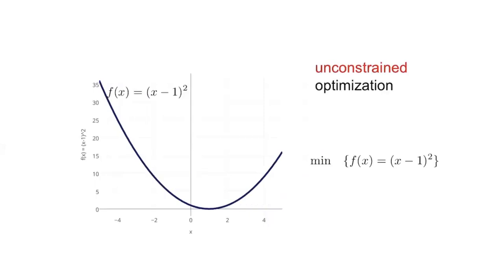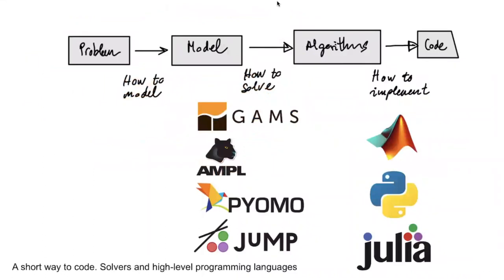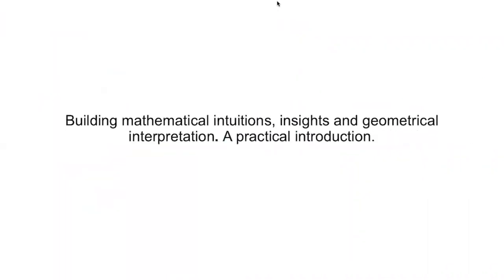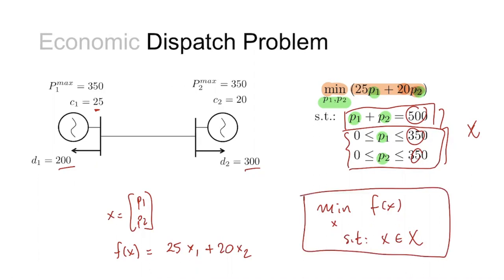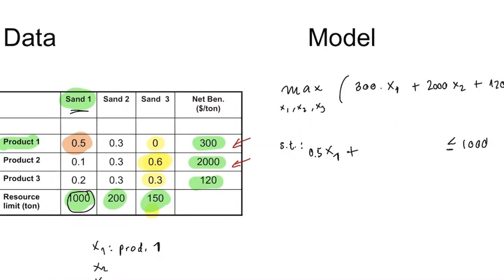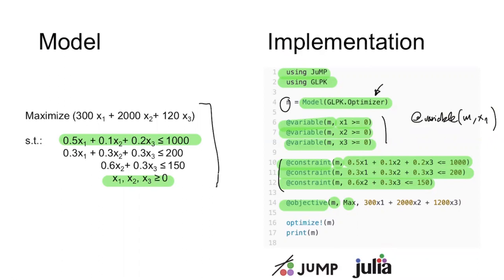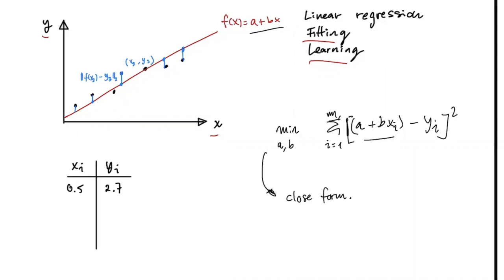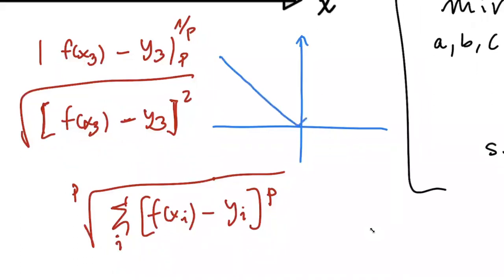[1/N] Introduction to Optimization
This is a series of informal talks to introduce optimization modeling.
They have a practical and pragmatic focus. I am trying to build mathematical intuitions, insights, and geometrical interpretation of mathematical models.

--- Outline of the topics covered
Optimization Modeling
Convexity and basic definitions
Linear Programming
Duality in Linear Programming
Mixed Integer Programming
Non-Linear Programming